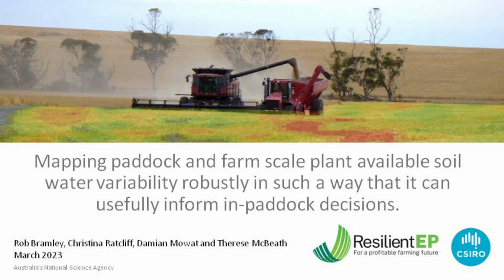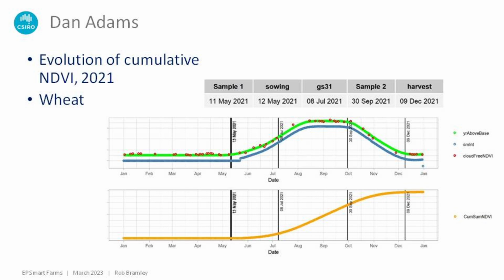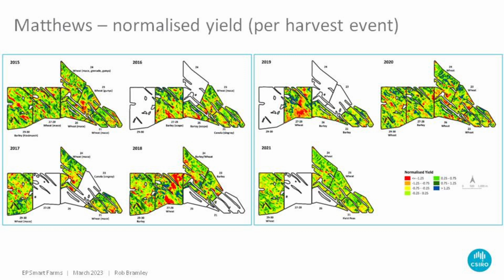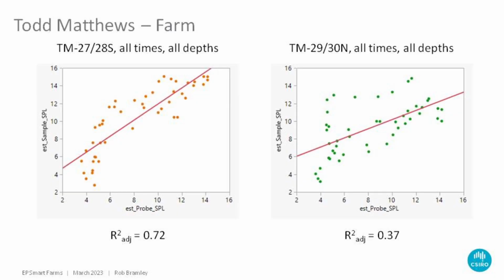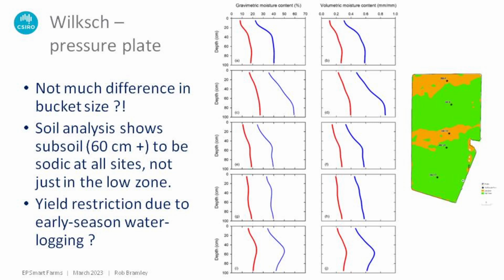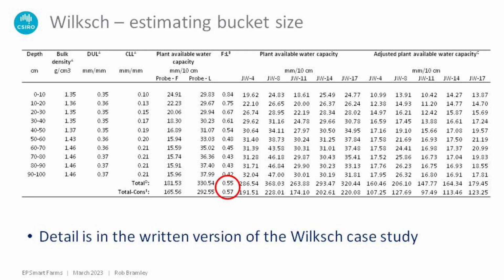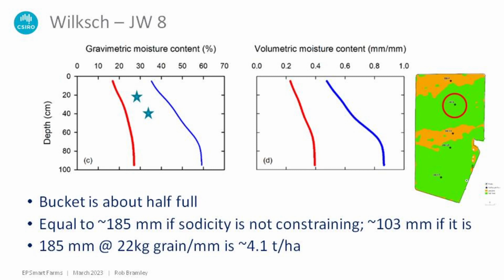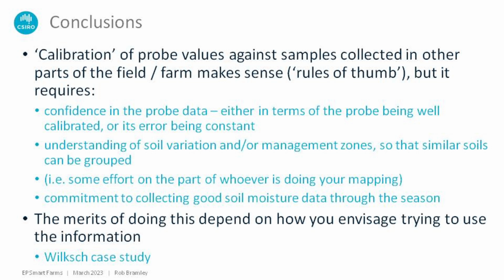Resilient EP - Mapping Paddock and farm scale plant available soil water variability robustly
Mapping Paddock and farm scale plant available soil water variability robustly in such a way that it can usefully inform in paddock decisions.